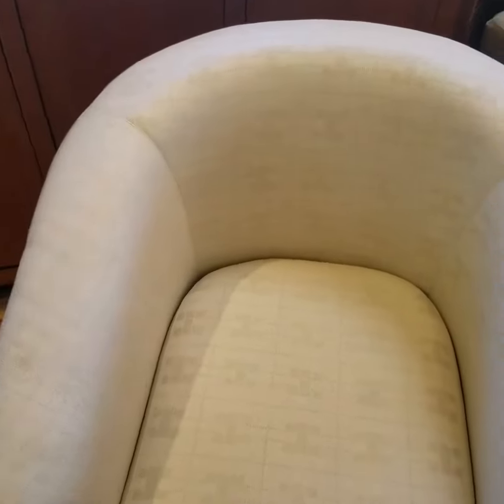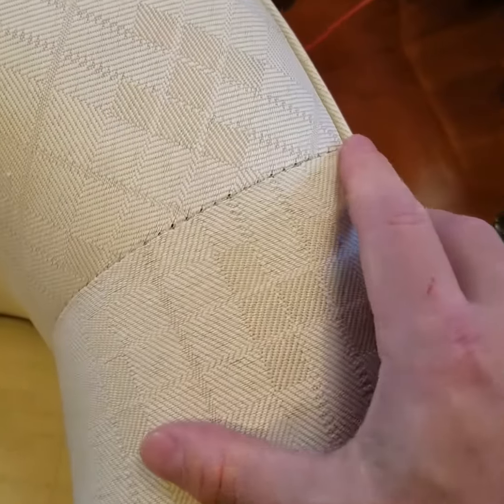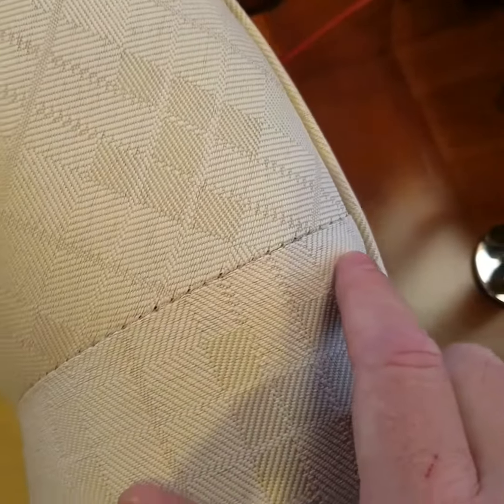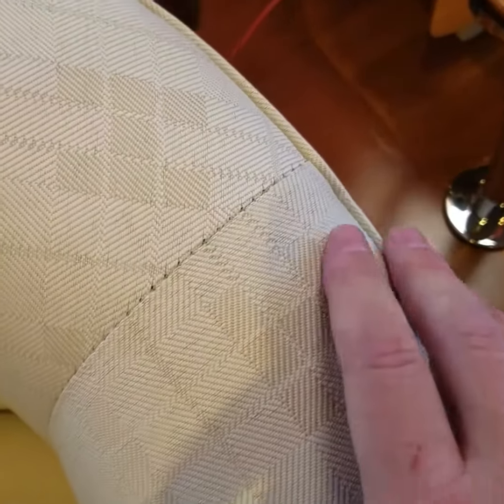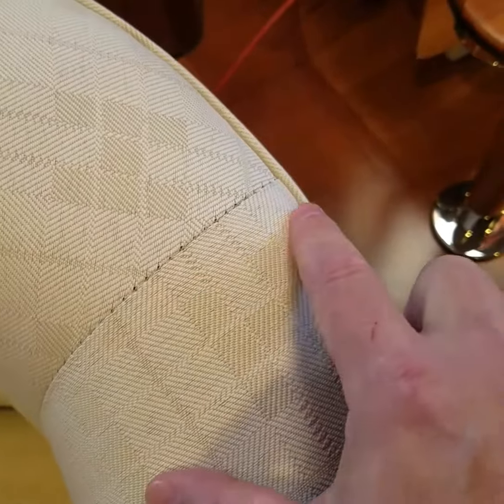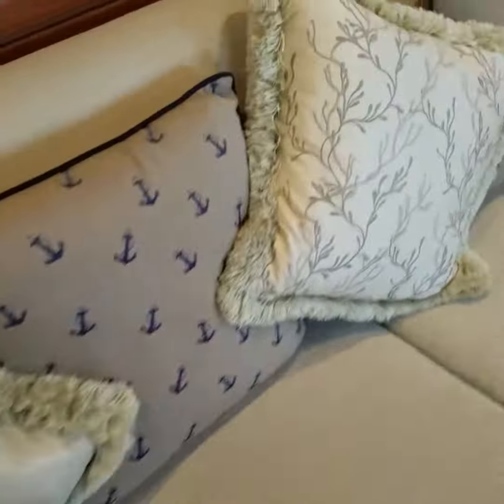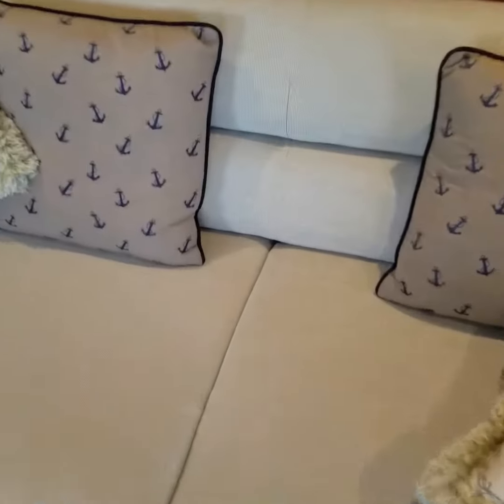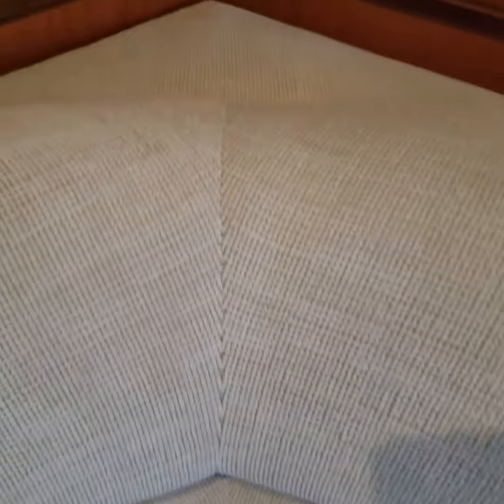Yacht Furniture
Short Video